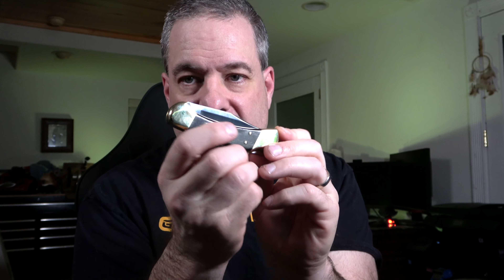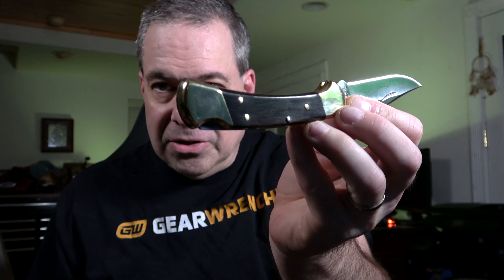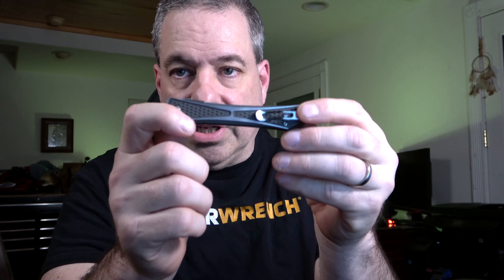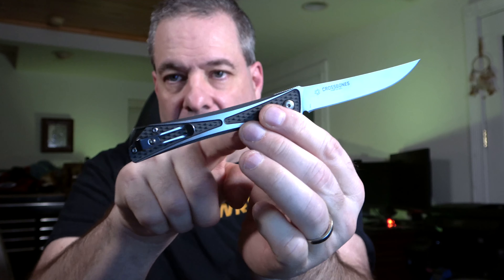Tools in the Haul, Episode 38 The Greatest Tool Haul on the Internet!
Knives out! This episode has nothing but knives from Buck, CRKT, Kershaw and Cobratec. Folders, fixed blades, assisted opening and dual-action out-the-front models. They're all here!